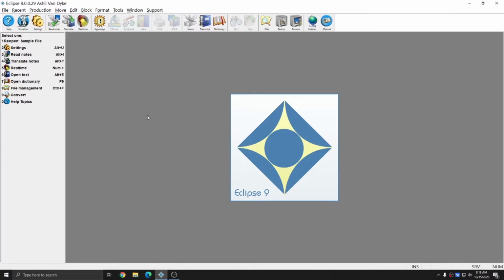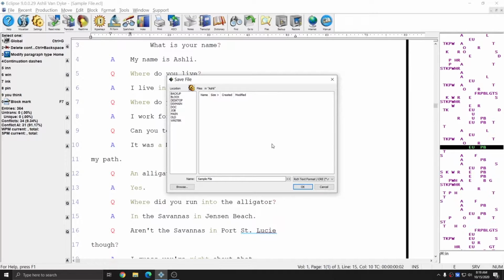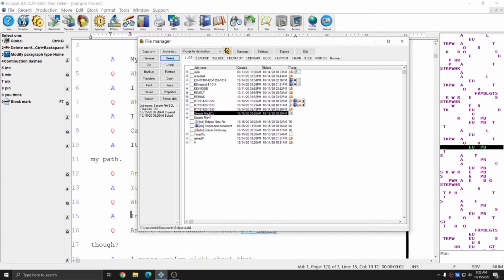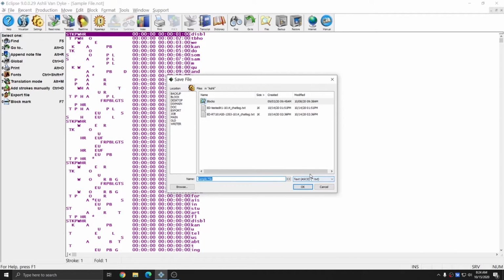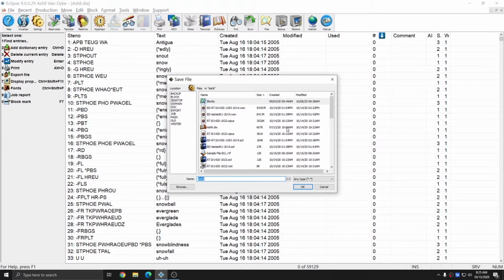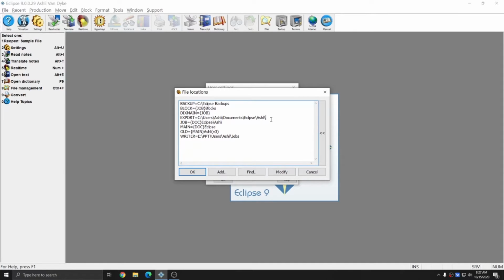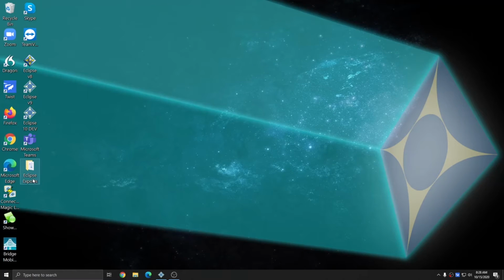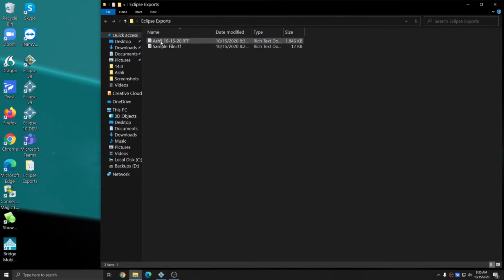How to Export *.rtf Files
Quickly and easily export RTF files from any file in Eclipse in only a few steps.

Collaborate with users on any CAT system or in older version of Eclipse with this universal file type.